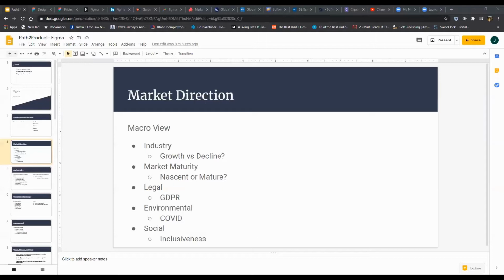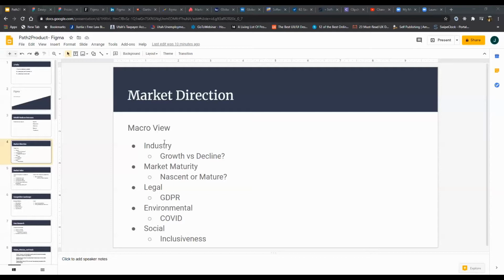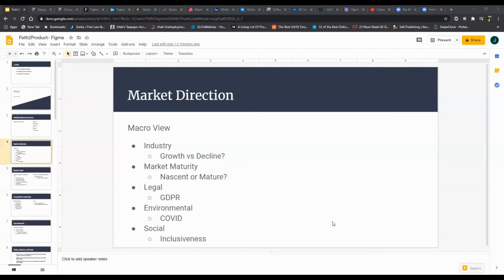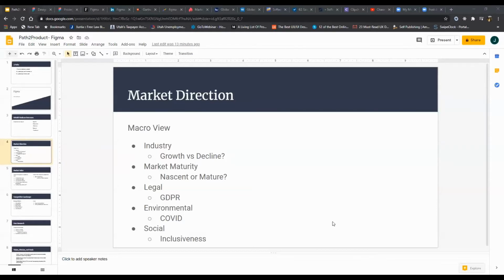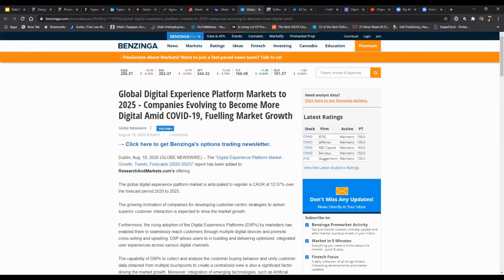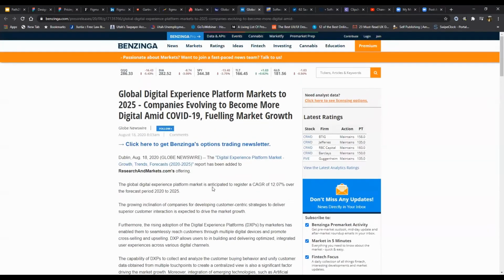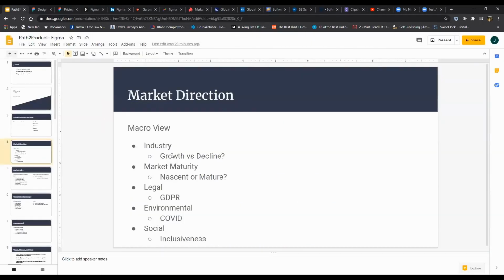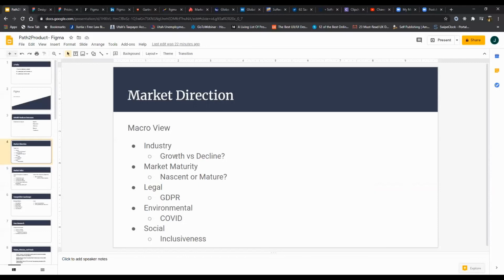Market Direction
In this video, we take a macro view of the market and break down what to look for in macro trends and why it matters to you as a product manager